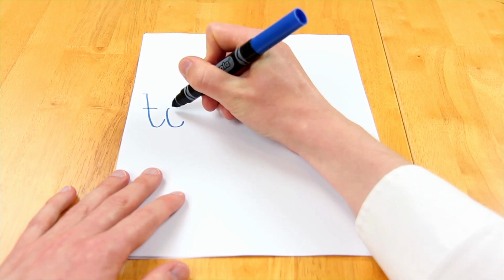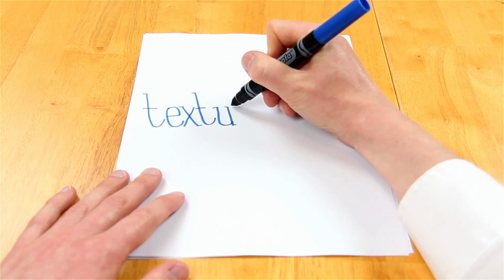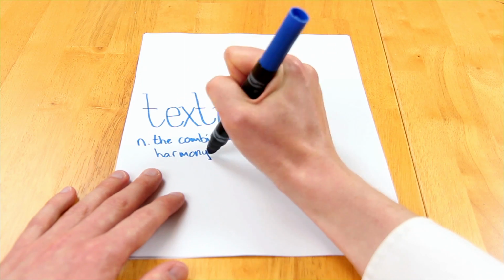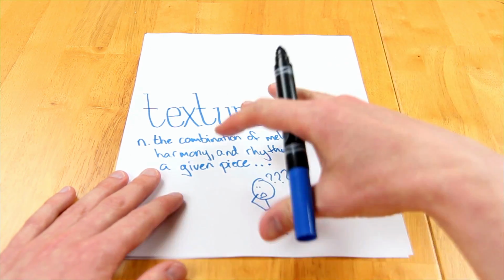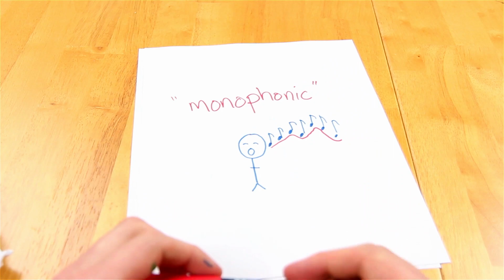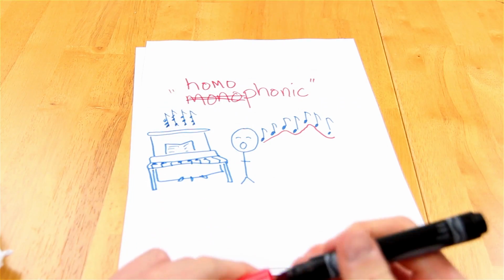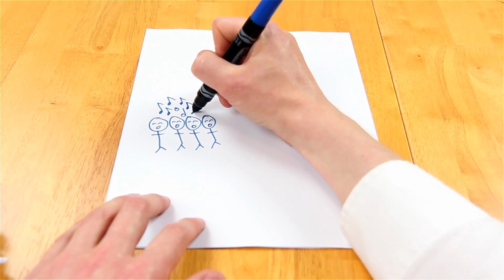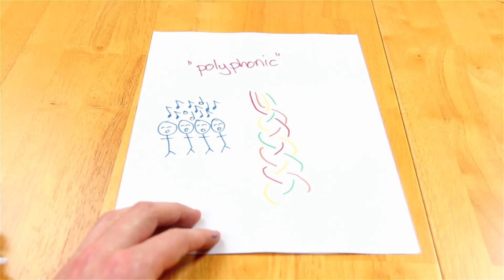What is Musical Texture?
"Texture" is another word in music that can mean a lot of different things depending on its context. In this video, Steve tries to explain several of the most common ways it is used.

Hussien Salama

Pieces Included in the episode, in order of appearance:
Beethoven, Ludwig van. "Symphony No. 5 in C minor, I. Allegro con brio." Digital recording.

Grieg, Edvard. "Peer Gynt Suite No. 1, Op. 46: I. Morning Mood."  Digital recording.

Traditional. "Dies Irae." vidmonko. archive.org, 24 November 2008. Digital recording. Public domain.

Schumann, Robert. "Dichterliebe: VII. Ich grolle nicht." Ron Meixsell. Digital recording.

Palestrina, Giovanni Pierluigi da. "Missa Sicut lilium inter spinas: I. Kyrie." The Tudor Consort. The Free Music Archive, 20 August 2010. Digital recording.

Beethoven, Ludwig van. "Symphony No. 3 in Eb Major: IV. Allegro molto." Musopen Symphony. Musopen. Digital recording. Public domain.

Images used in this video:
Feitscher, George. “Cello front side.” Digital photograph. 11 February 2010.

Just plain Bill [sic]. “Bratsche.” Digital photograph. 15 March 2006. Public domain.

Kniesel, A. “The front side of a violin.” Digital photograph. 8 September 2007.